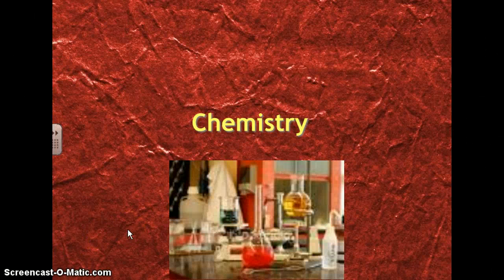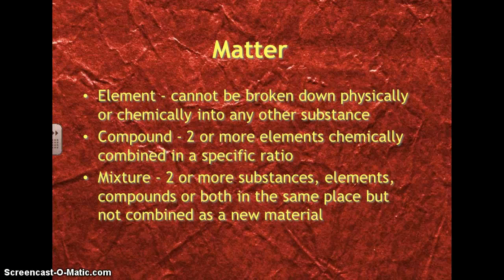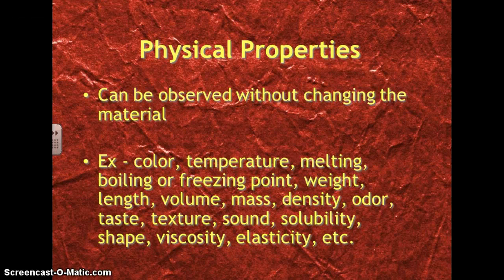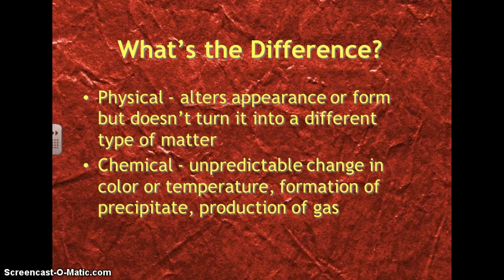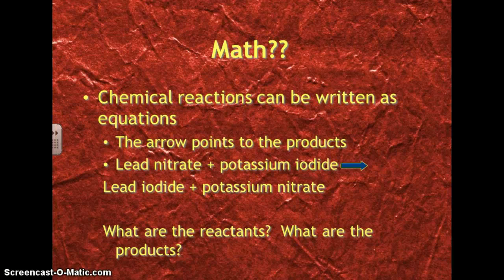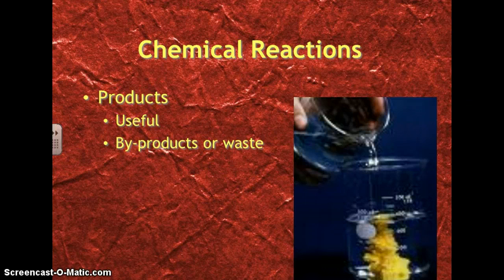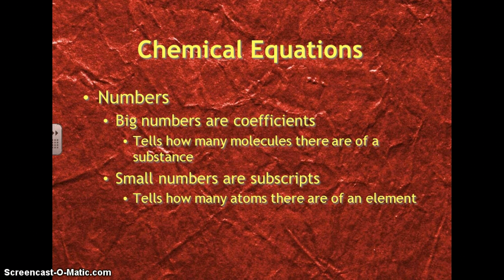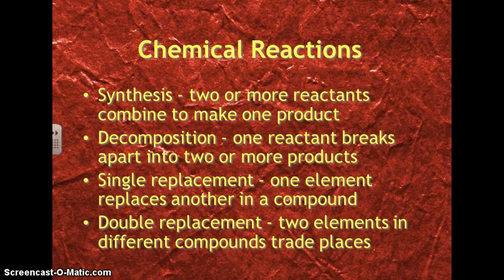Chemistry Introduction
This is the first set of notes for the chemistry unit.